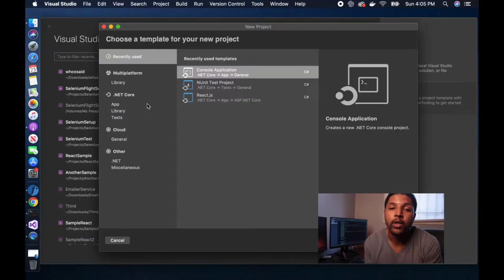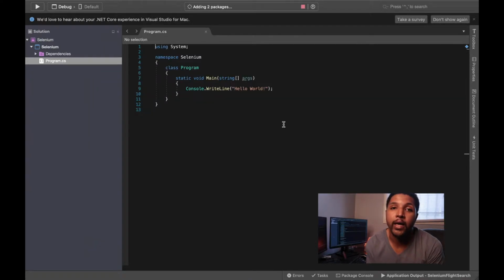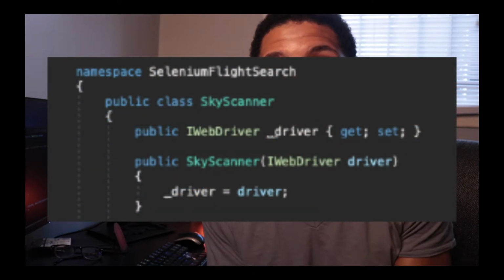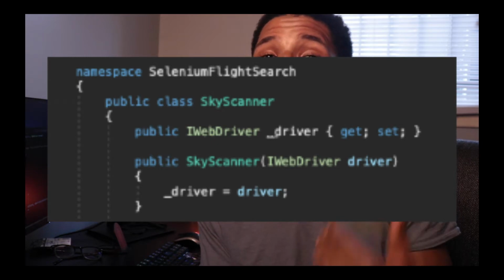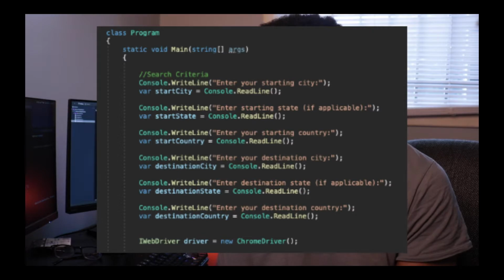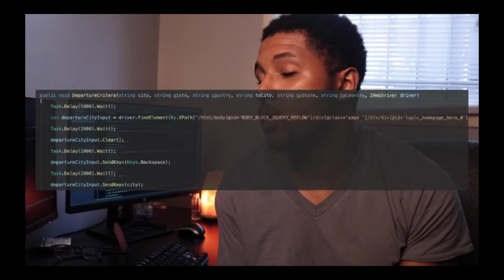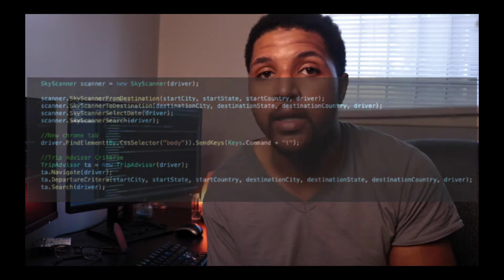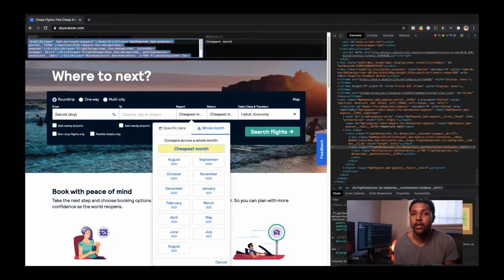Automate Flight Searches With Selenium (C#/.NET)